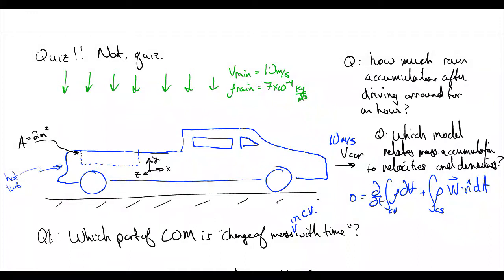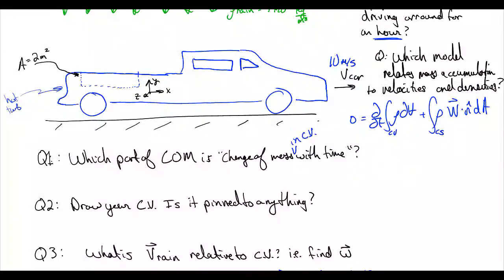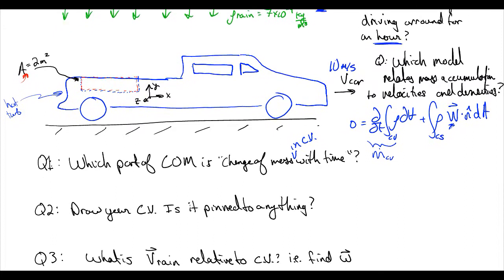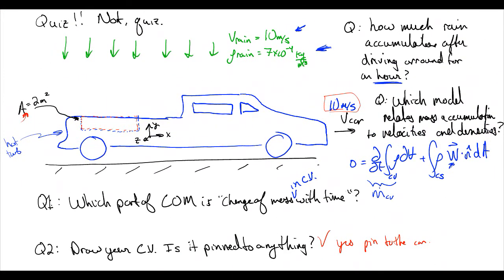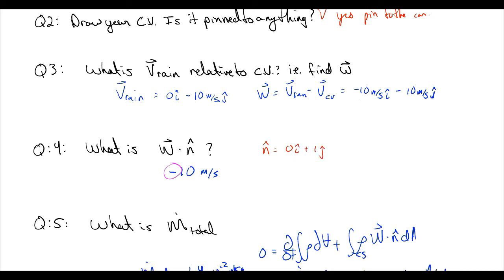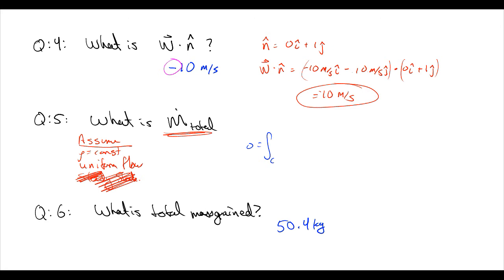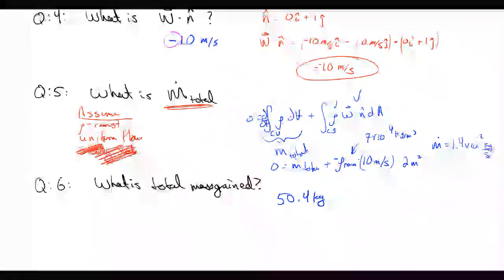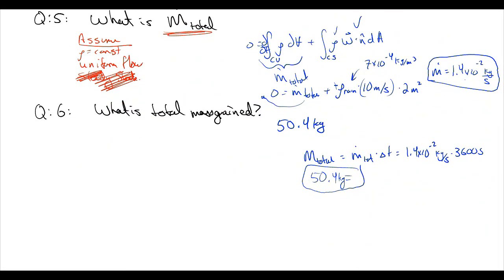Fluid Mechanics: 34) Conservation of Mass - Quiz/Not Quiz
A quiz/not quiz covering how much water accumulates in a stretch limo driving around in a medium strength rain storm.